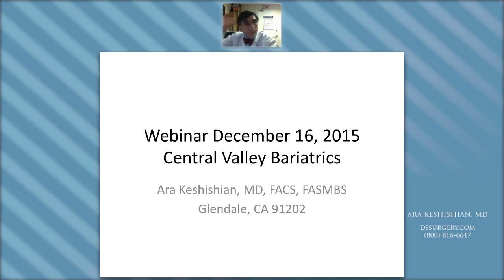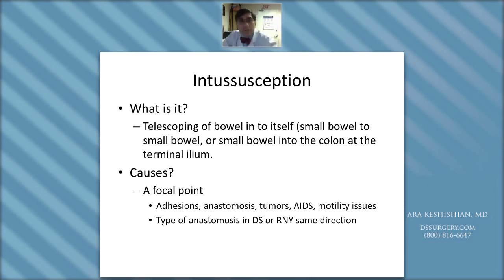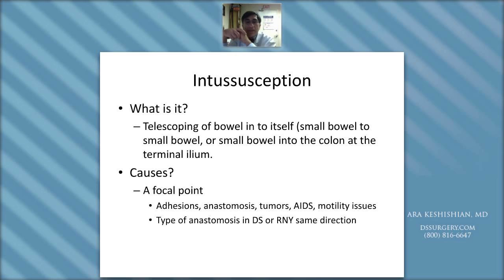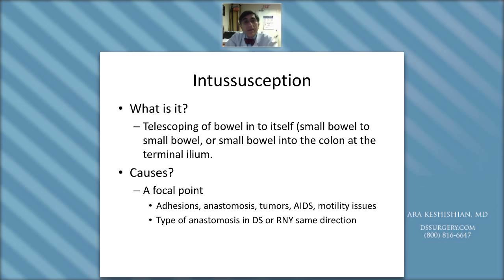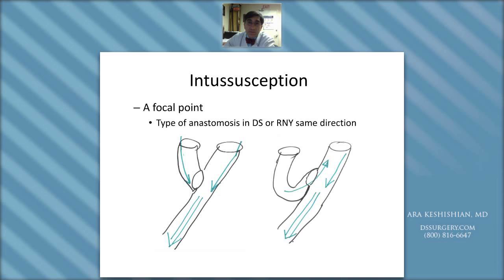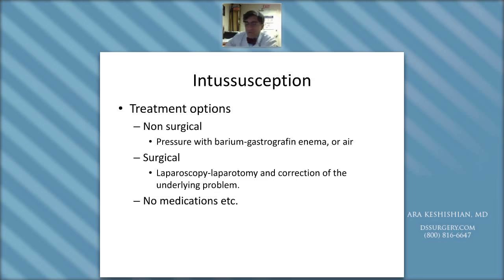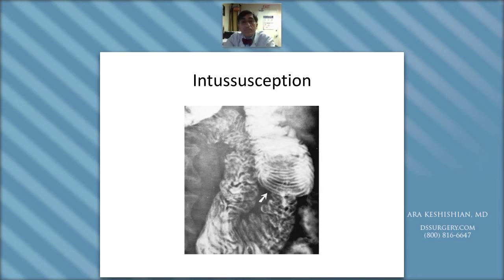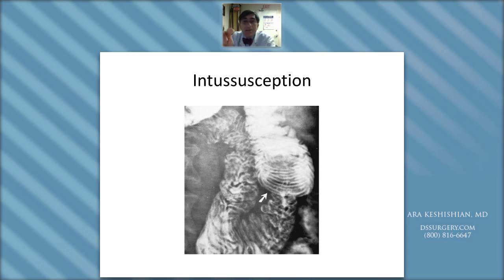December 16, 2015 Webinar Intussusception